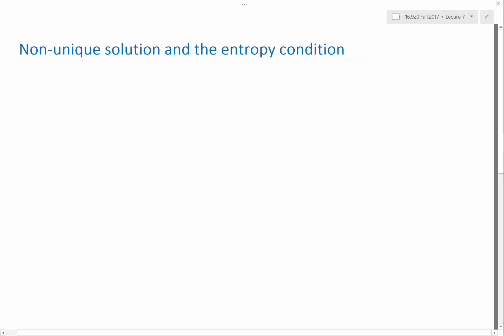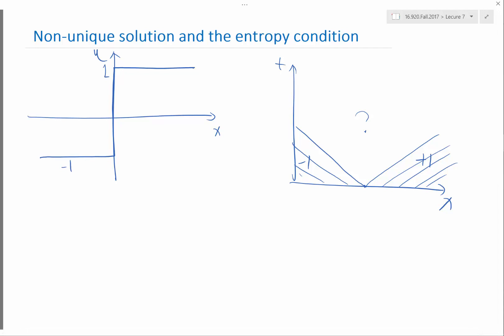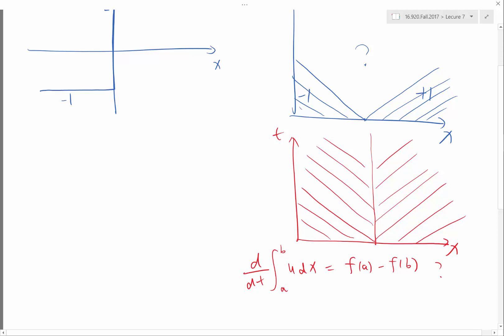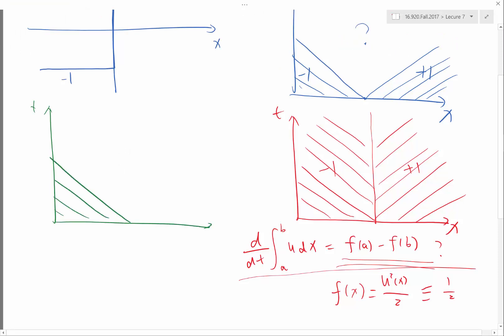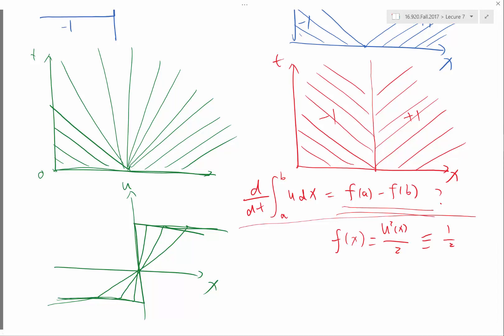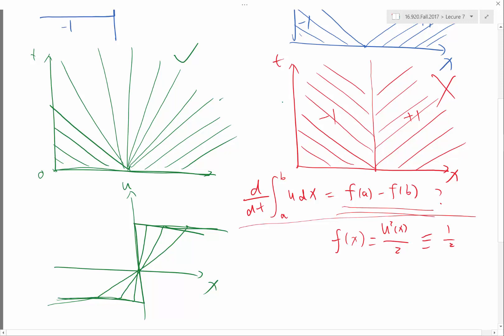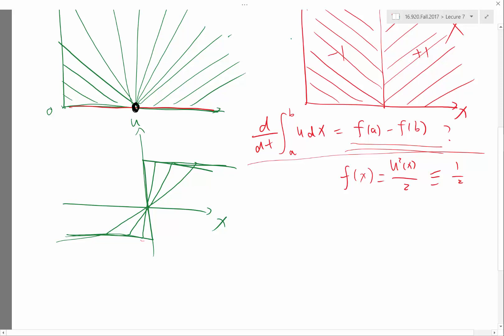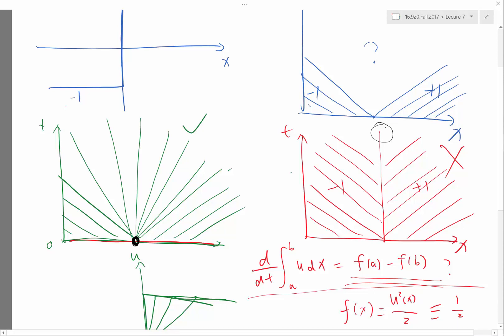Non unique solution of integral form and the entropy condition